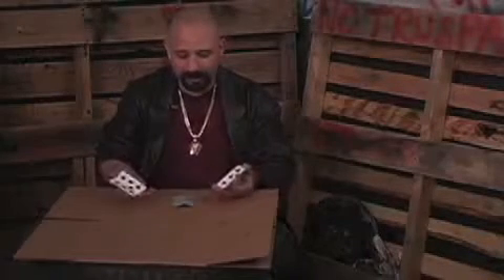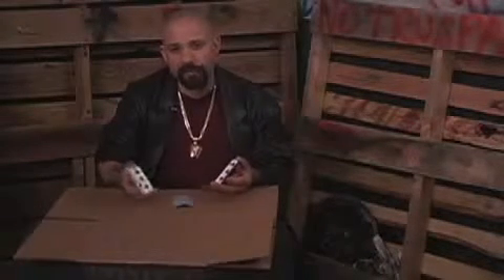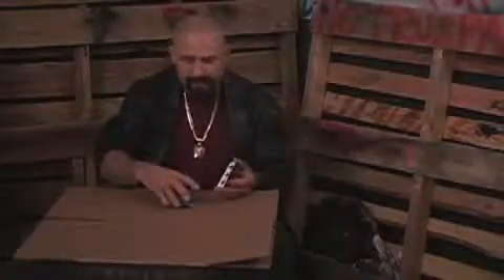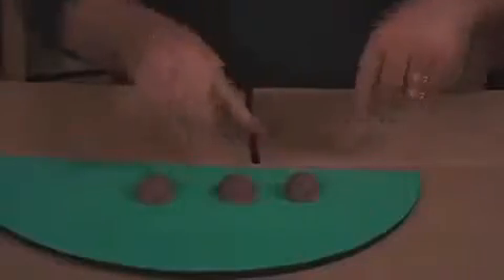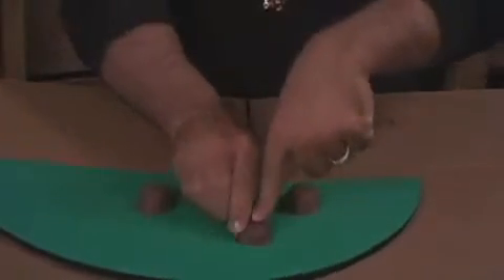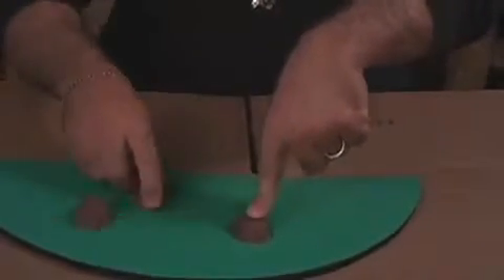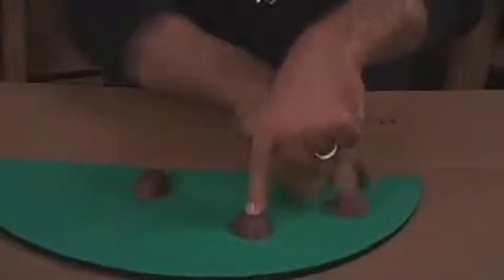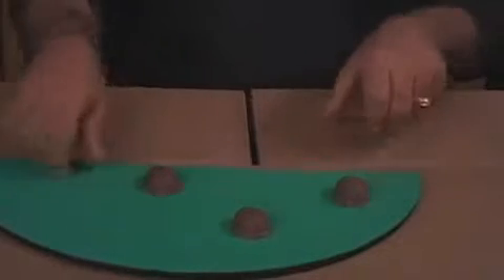Street Monte Ultimate Kit Magic Trick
This is the ULTIMATE kit for the street performer!

Everything you need is included!

The Perfect Three Shell Game comes with colour packaging and illustrated step-by-step instructions. The Shells are very well moulded and look great.

The Half Circle Black Close-up Pad measures 17.25" x 9" (43.8cm x 22.9cm), and is perfect for shell games, card tricks, and other street magic.

This is a must have for all Street Magicians, hustlers & Grifters etc!

Ultimate Kit Includes:
Street Monte: Three Card Monte DVD
Street Monte: Three Shell Game DVD
Perfect Three Shell Game
Half Circle Black Close-up Pad